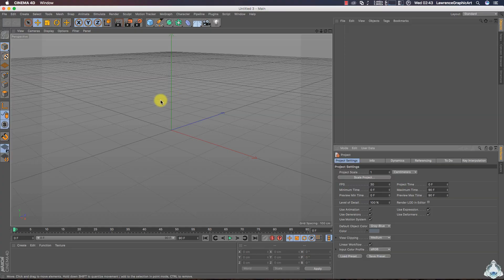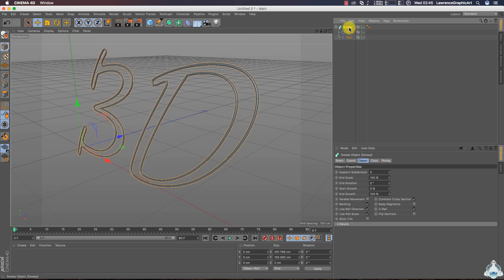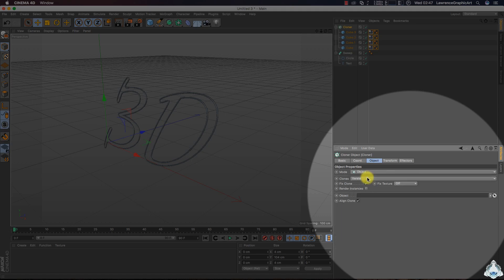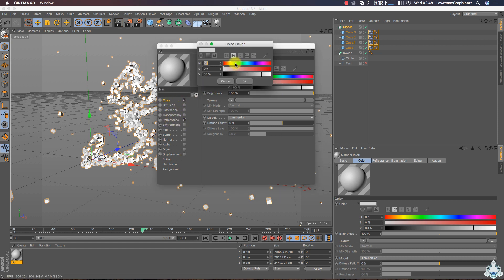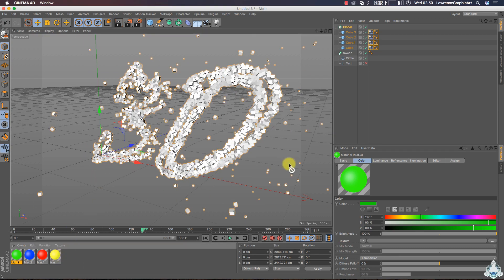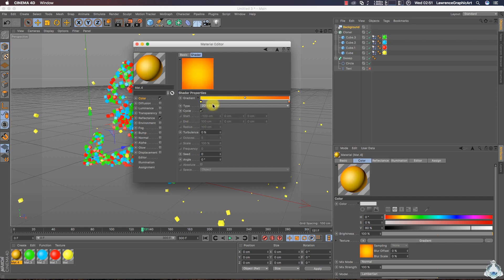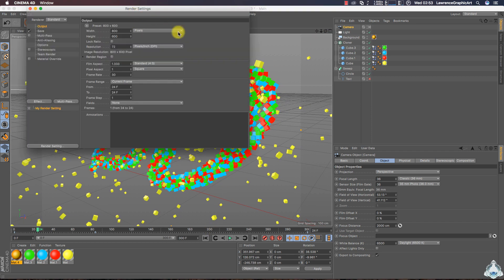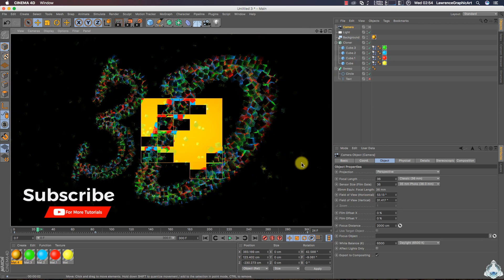Cinema 4D Tutorial - How To Make an Explosive 3D text Animation using the Sweep in Cinema 4D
Hi Everybody  today I’ll show you How to Make an Explosive 3D text Animation using the Sweep in Cinema 4D
▼ Show More ▼

- Changing the gravity of the project setting
- Creating a new Text
- Adding the spline text and a new circle into the sweep nurb object
- Creating a new cloner object
- Cloning the cubes using the cloner and align them around the spline text
- Adding the dynamics into the scene
- Adding and setup the lights in the scene
- Creating a light Materials
- Adding the Global illumination
- Adding the Ambient Occlusion